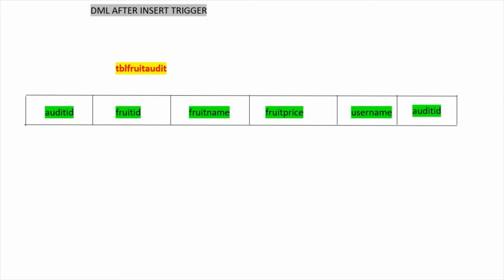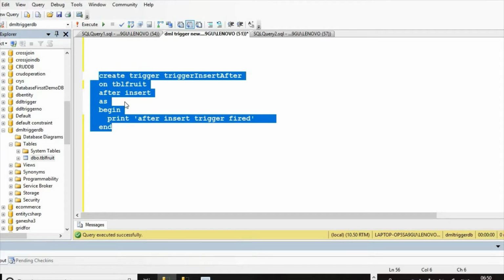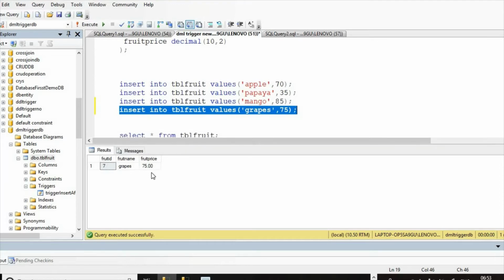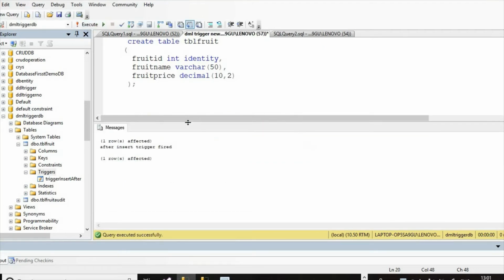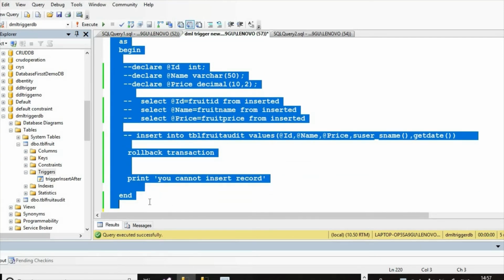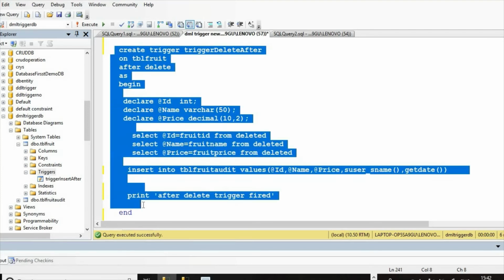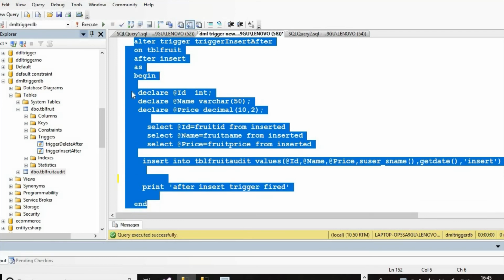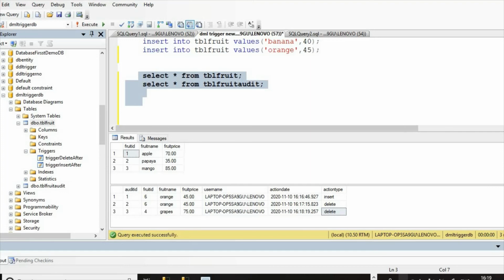DML Triggers in sql server | Dml After Trigger In Sql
Dml trigger in sql server

1. dml trigger after insert trigger
    create
    alter
    drop
2. entry saved in audit table
3. dml trigger for restrict insert entry
4. dml after delete trigger
5. both after insert and after delte trigger how saved in audtit table.
full practical implementation of dml trigger.